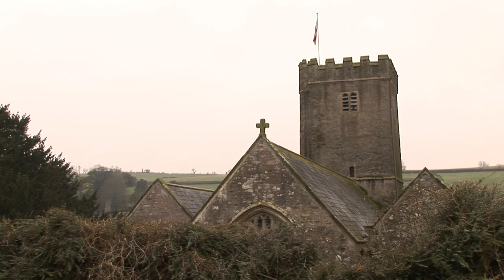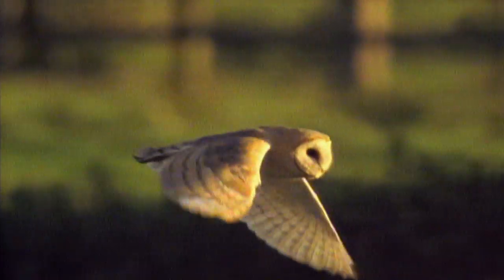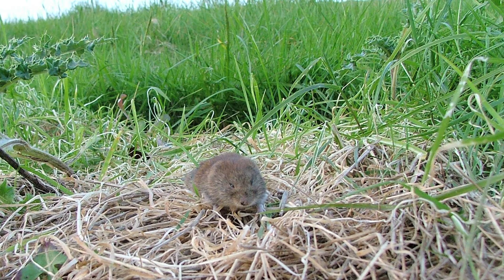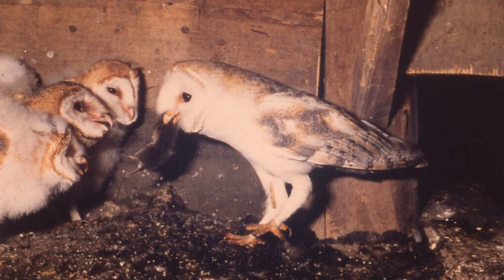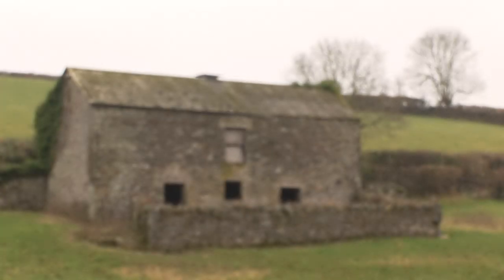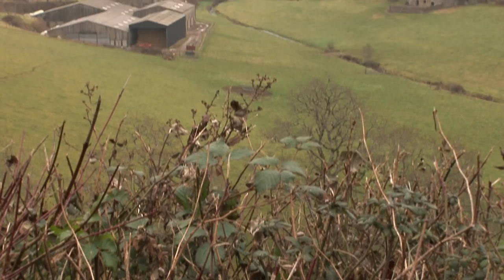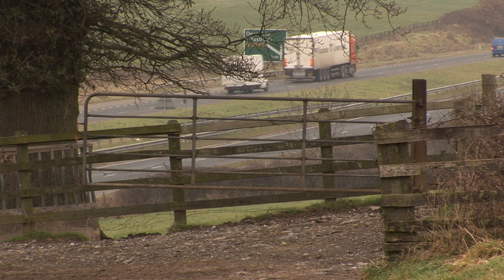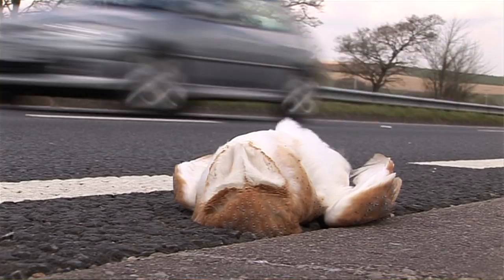Barn Owl Habitats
Fronted by David Ramsden, Head of Conservation at The Barn Owl Trust, this short film details a number of different habitats and locations where you might find Barn Owls.